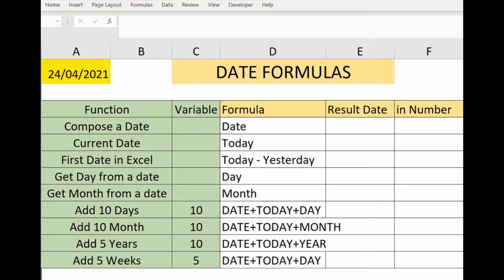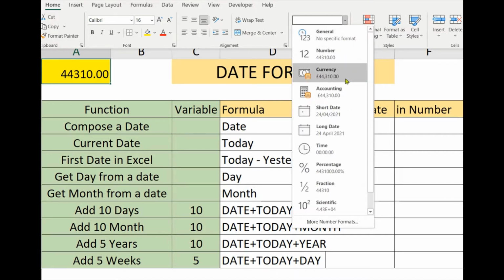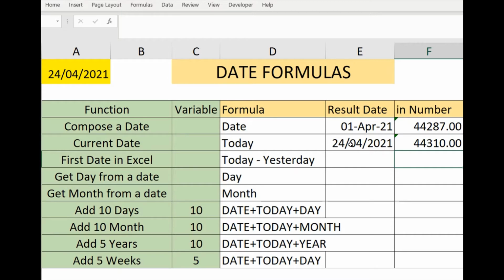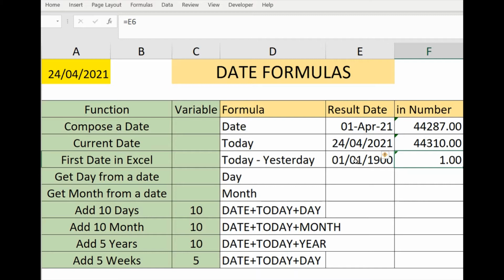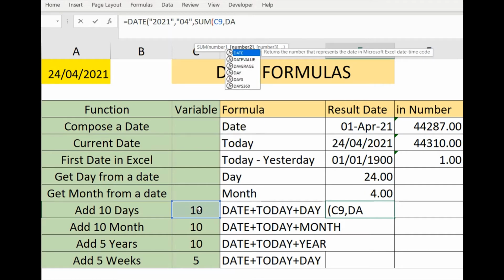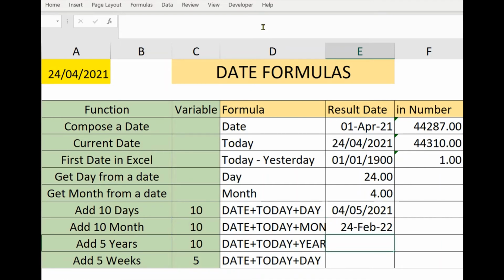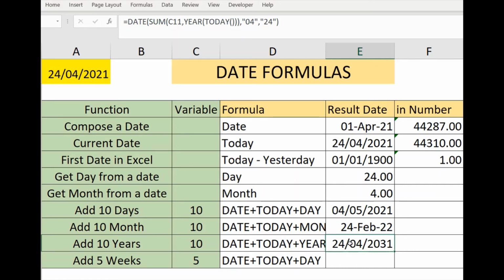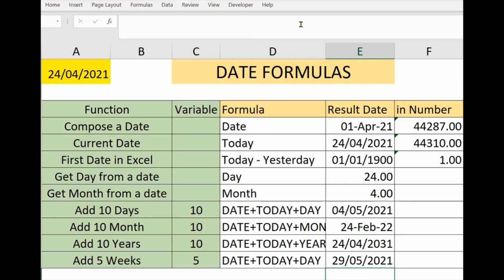Excel Date functions (Must know formulas)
Dear Viewers

In today's video, we shall learn some basic date formulas. Also we learn to add or subtract date using these basic date functions.

Functions covered in this video are:
1. DATE
2. TODAY
3. DAY
4. MONTH
5. YEAR

Thanks
PRAKAVIDS